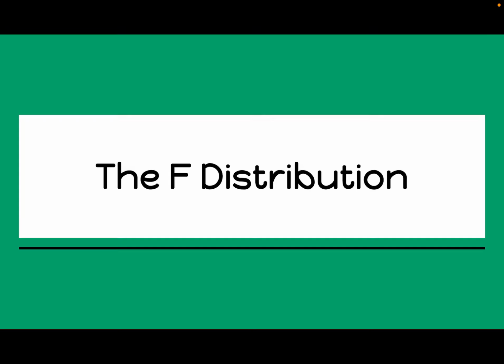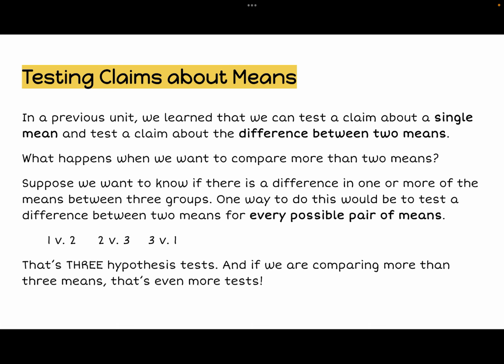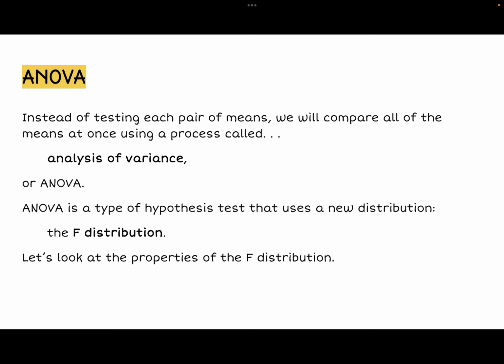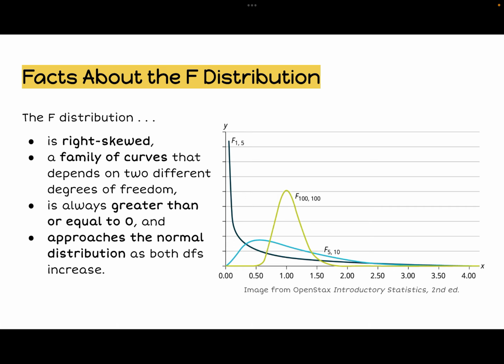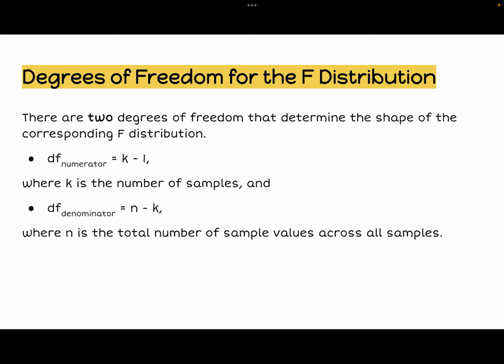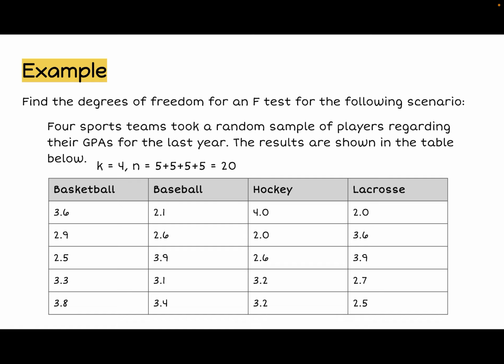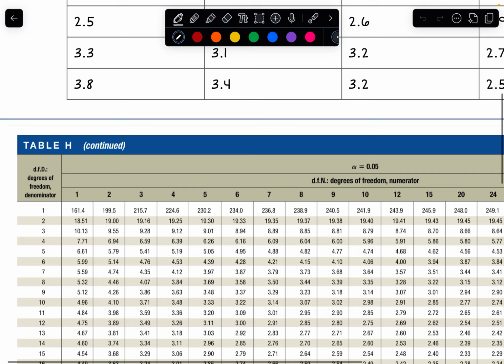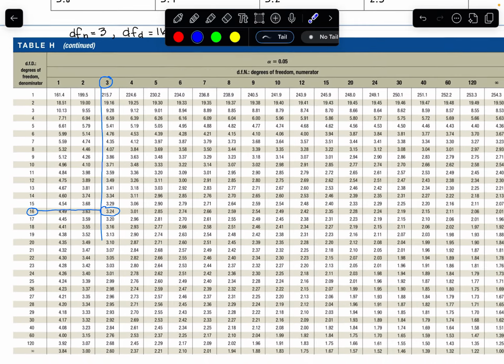Week 7 - The F Distribution